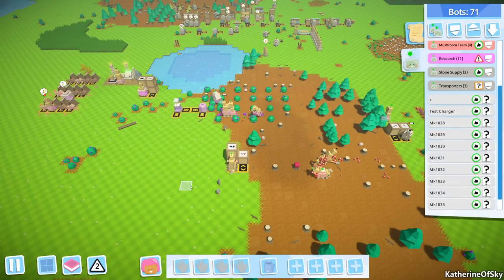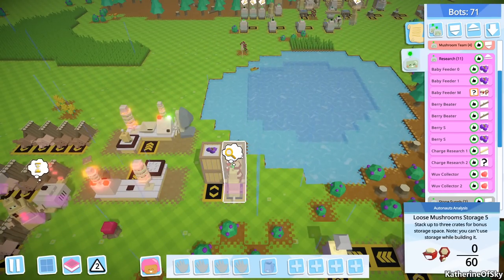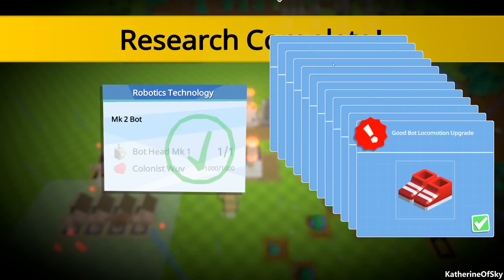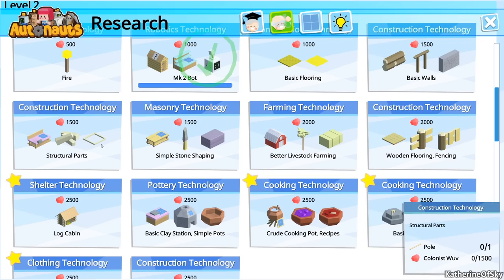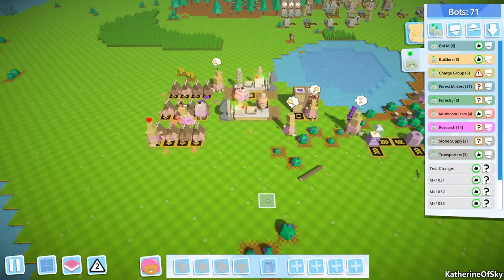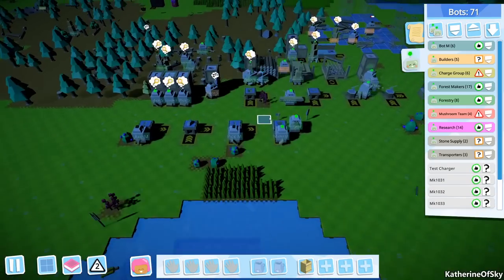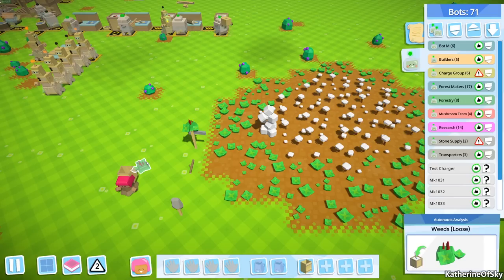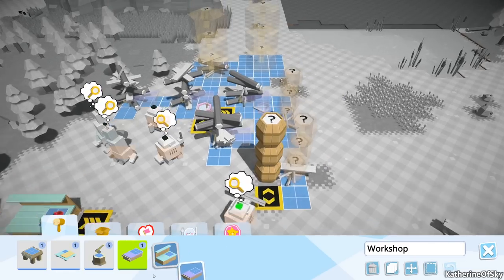HOLY FUZZY DISK! - Autonauts Ep 11: (Production Chain Colony Builder) Release!!! Let's Play